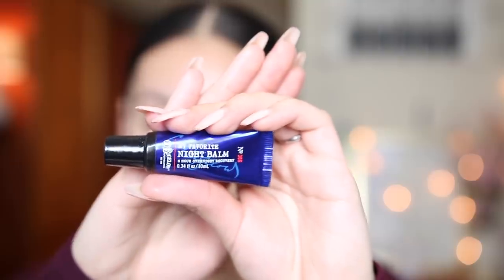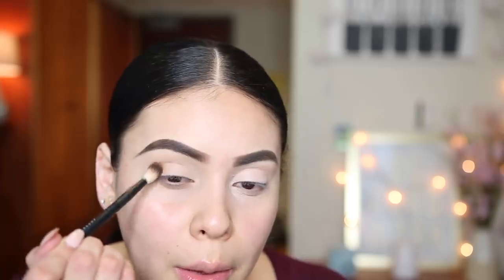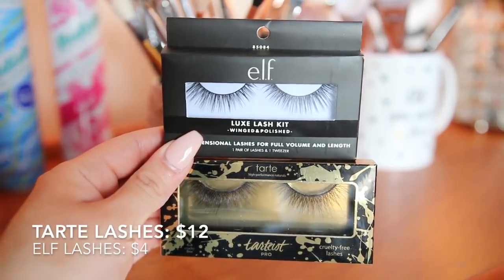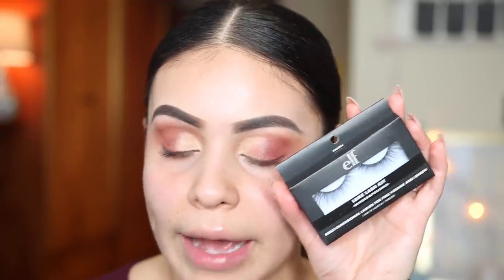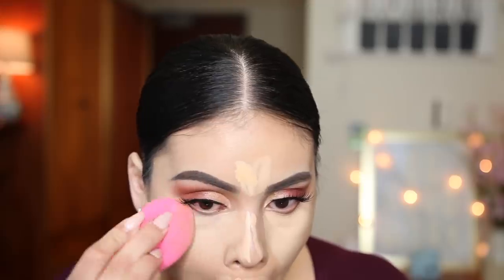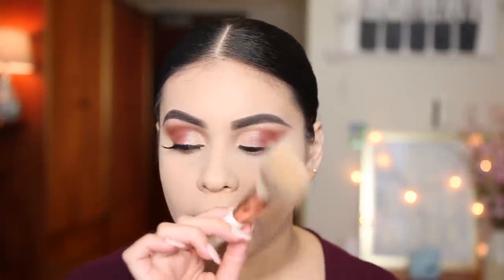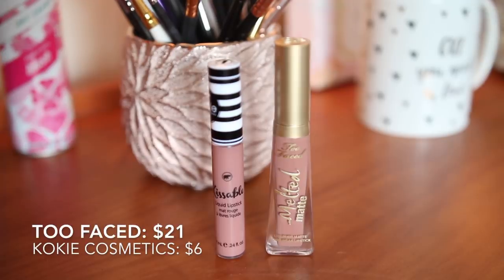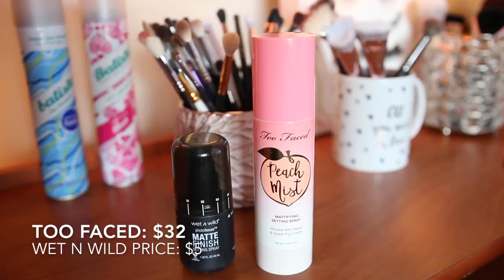CHEAP DUPES FOR POPULAR HIGH END MAKEUP 2018 | JuicyJas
CHEAP DUPES FOR POPULAR HIGH END MAKEUP 2018

Products Mentioned:

- ABH Brow Definer | Medium Brown
Dupe: Wet n Wild Retractable Brow Pencil

- ABH Dip Brow | Medium Brown
Dupe: NYX Tame & Frame Brow Pomade | Espresso

Dupe: Wet n Wild Rose in The Air Palette

- Tarte Lashes | Flirt
 Dupe: ELF Lashes Winged & Polished Luxe Lash Kit

- Milk Makeup Blurring Stick
Dupe: Milani Instant Touch Up Blur Stick

- Bare Minerals Bare Pro Foundation | 18 Pecan
Dupe: Covergirl Healthy Elixir Foundation | 725

Dupe: Ulta Beauty Full Coverage Concealer | Light Warm + Medium Warm

Dupe: COL-LAB Set The Stage Setting Powder

Dupe: Makeup Revolution Ultra Contour Palette

Dupe: Colourpop DOUBLE PLAY Pressed Powder Face Duo

Dupe: Wet n Wild Bronze Over The Rainbow Highlighter

- Too Faced Sweet Peach Setting Spray
Dupe: Wet n Wild Matte Finish Setting Spray

- Too Faced Melted Matte Liquid Lip | Cool Girl
Dupe: Kokie Cosmetics Liquid Lip | Nirvana

FAQ'S
Camera I Use For Beauty Videos: Canon 70D
Lense I Use: Sigma 18-35mm F1.8
Vlogging Camera: Sony A5100
Editing Program I Use: iMovie

xoxo,

Jasmine ♡ | JuicyJas